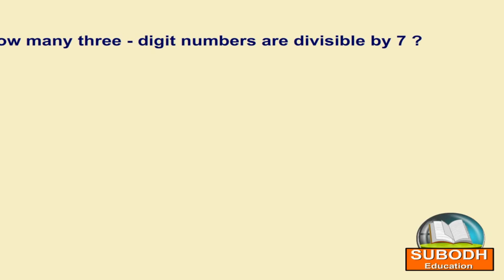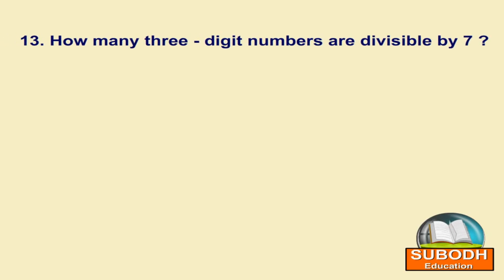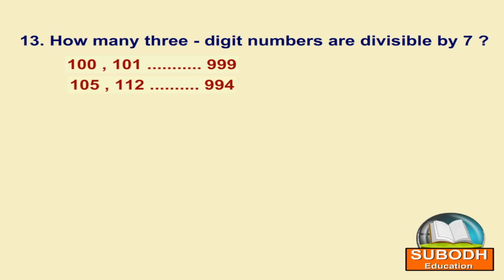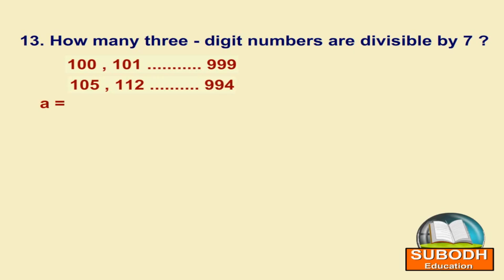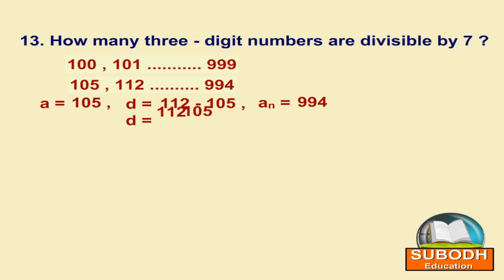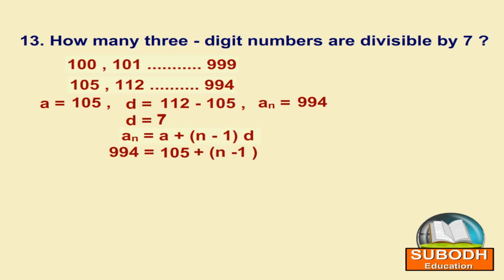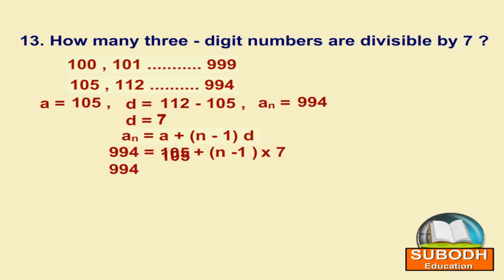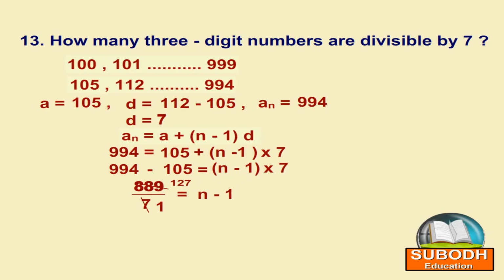10th math's exercise 5.2 Q13